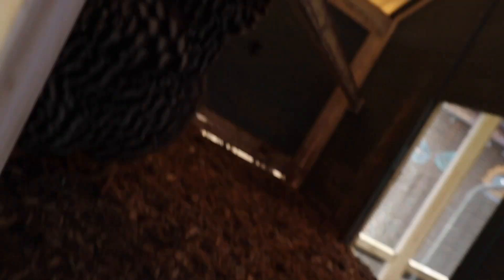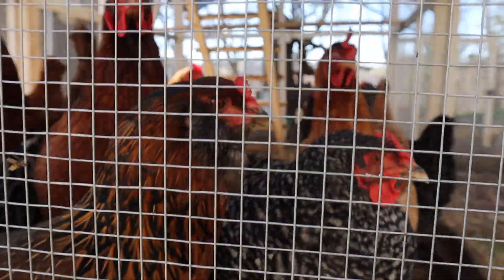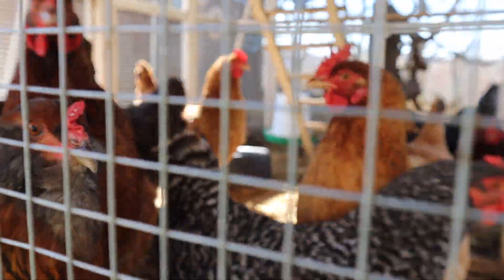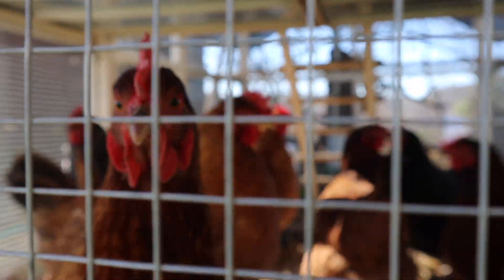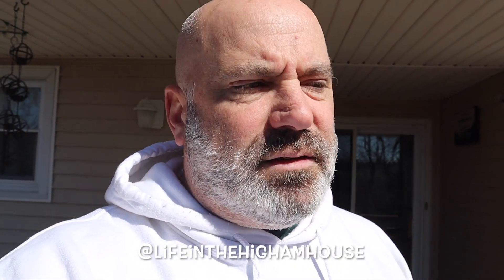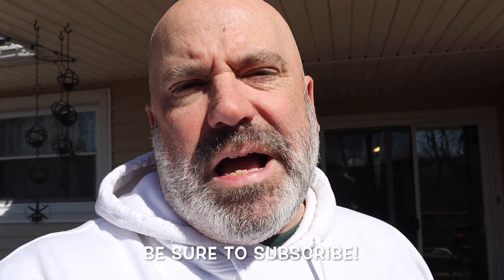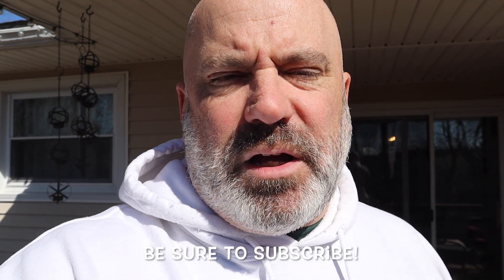We've Got Eggs!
EP 27 - 02/29/2024

The chickens are in an egg laying frenzy! Kind of...

Vlogging Gear…
- Canon EOS M50 Mark II: